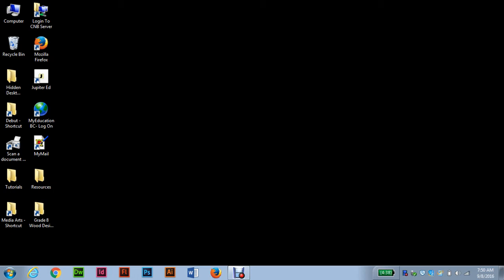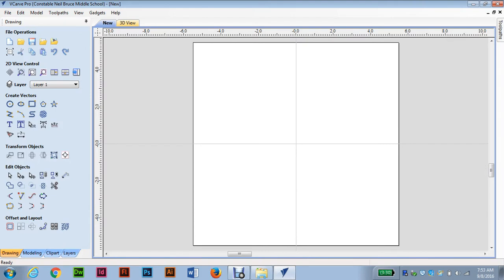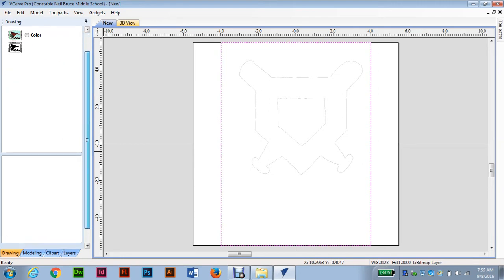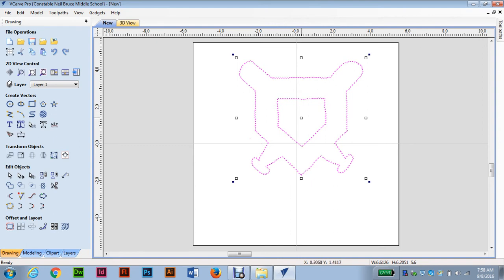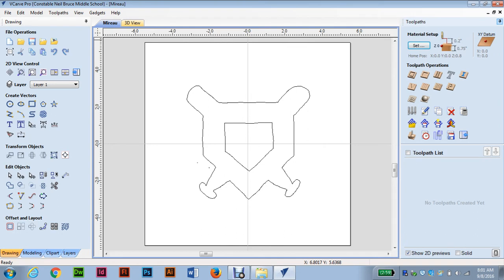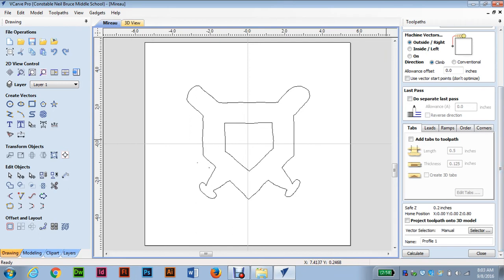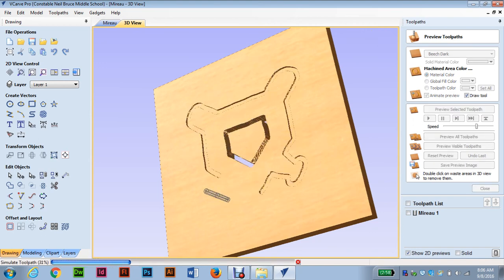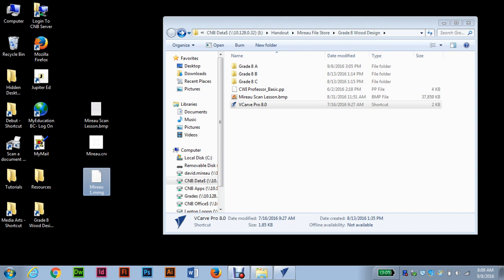How to cut vectors from a bitmap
This video shows how to bring a bitmap into the V-Carve program and how to turn it's design into vector file for export.